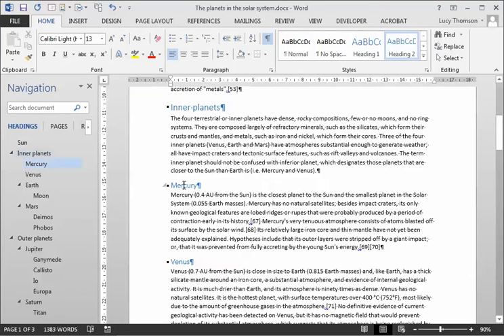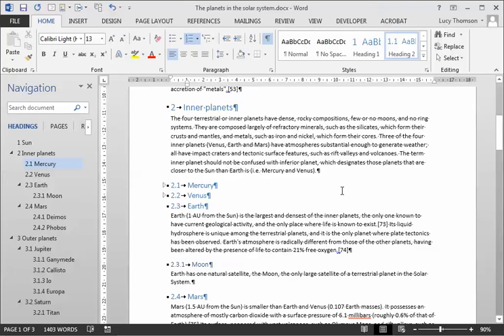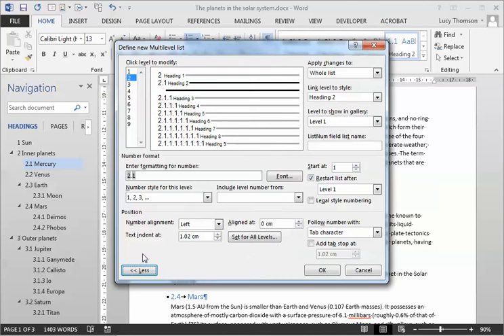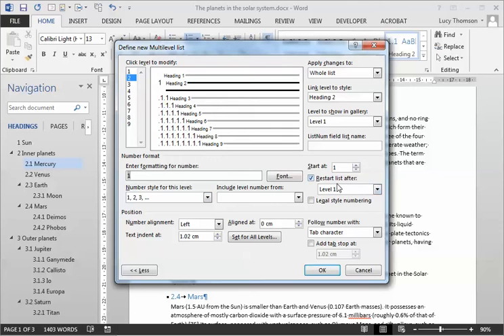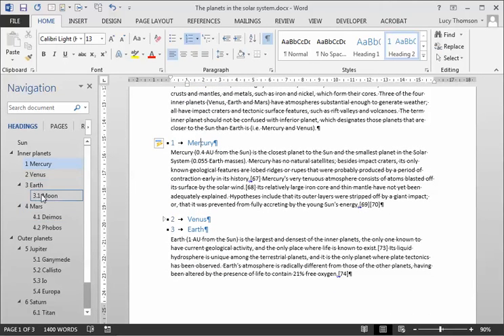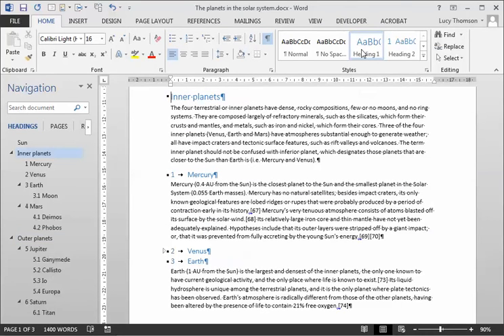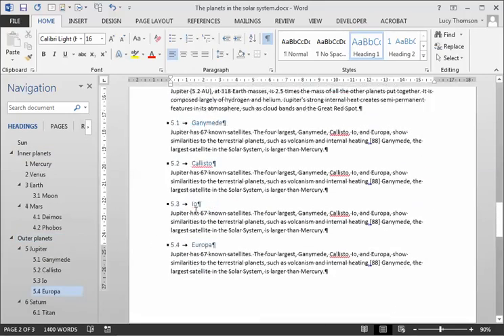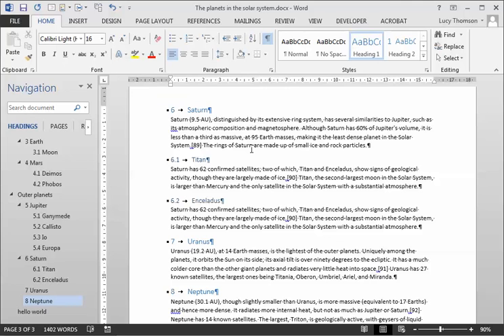No numbers against Heading 1, but numbers against the rest of the Headings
This video shows you how you can define a multi level list in Word 2013 so that Heading 1 has no numbers but Heading 2 (and beyond) does.